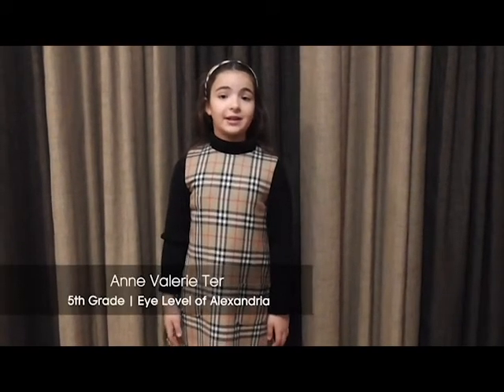Anne Valerie Ter - Grade 5 - Eye Level Alexandria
Anne Valerie Ter from Eye Level of Alexandria gives a speech about an invention she believes would make the world a better place.